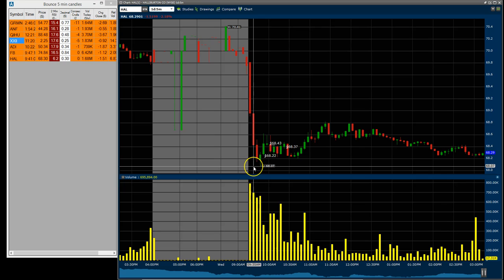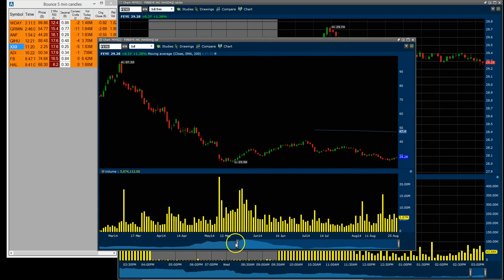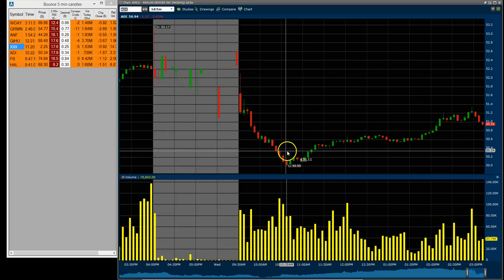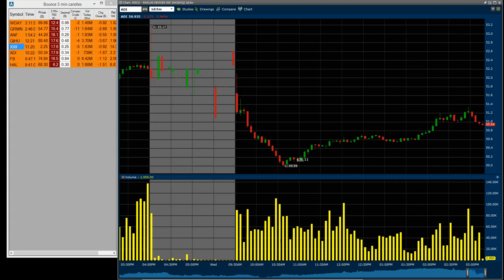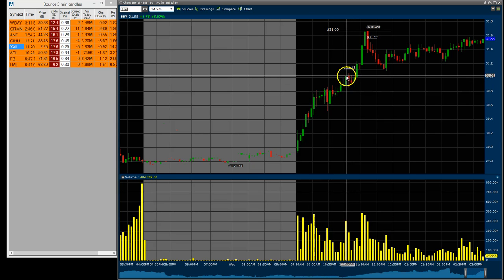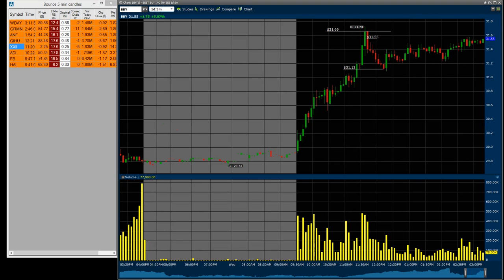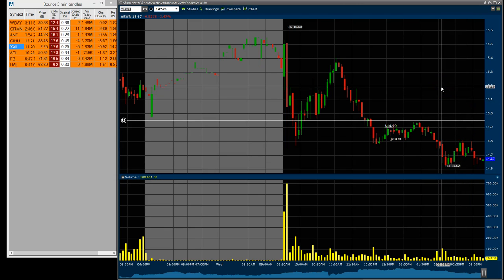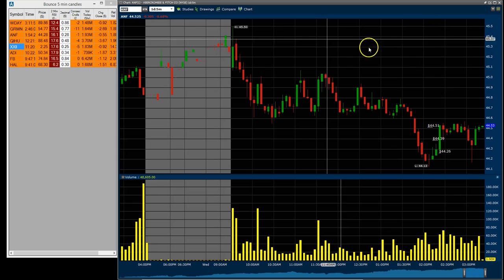Trade Ideas Market Recap Wednesday August 27, 2014